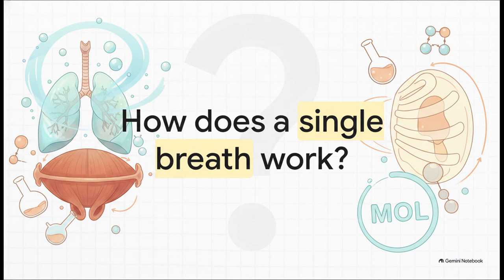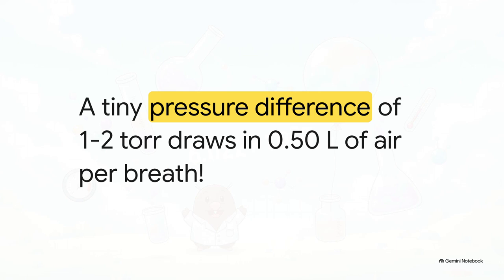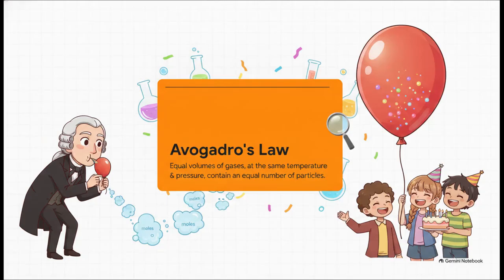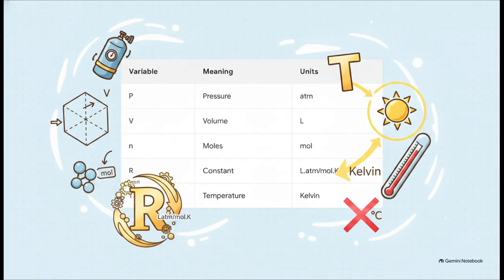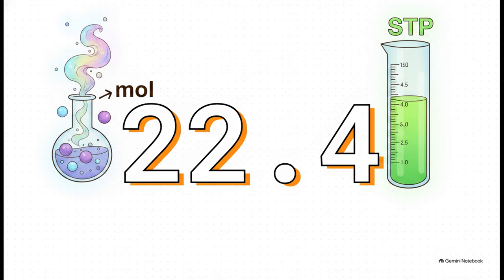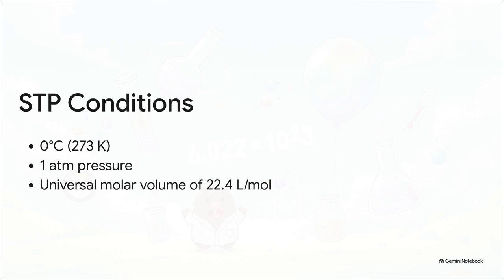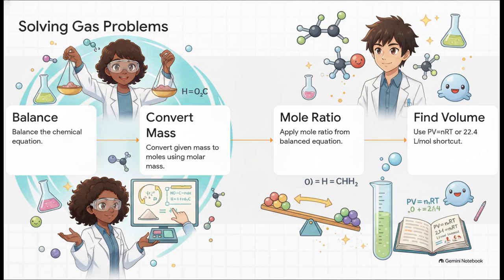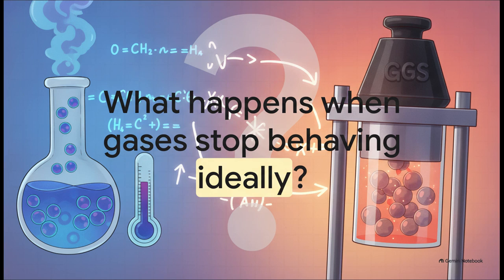Mole-Volume Relationship for Gas Stoichiometry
Learn how to use mole–volume relationships for gases to calculate the volume of gases involved in chemical reactions. This video explains how balanced chemical equations, mole ratios, and molar volume can be used to determine unknown gas volumes quickly and accurately.